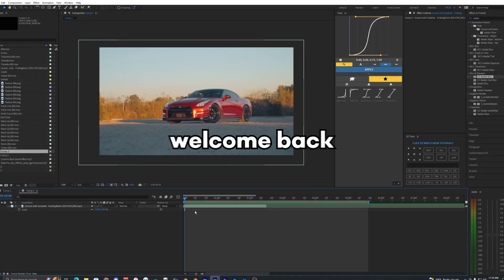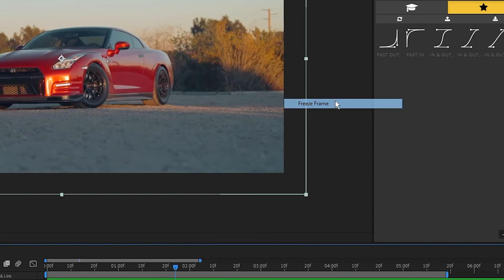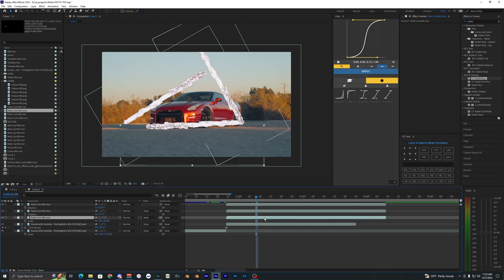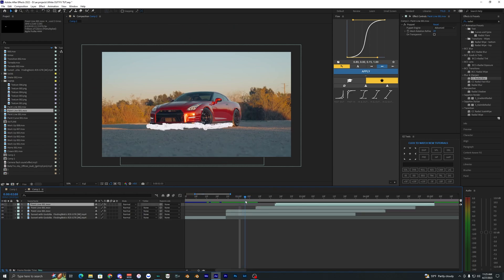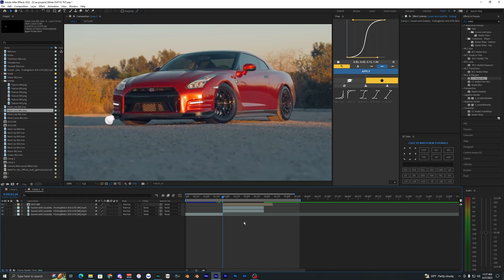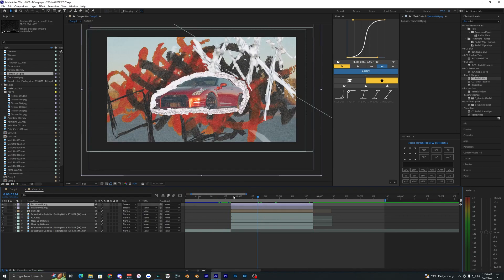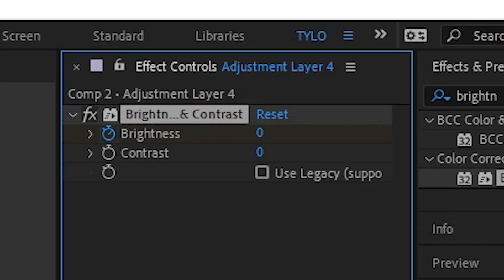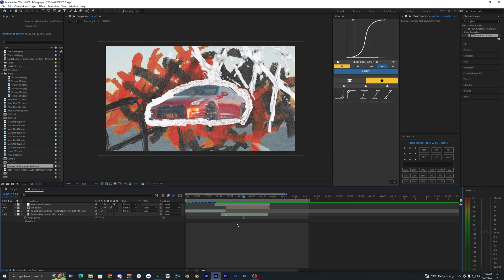SCRIBBLE OUTLINE EFFECT - AFTER EFFECTS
In this video, I show you how to create this scribble outline effect in Adobe After Effects (AE). Let me know what other effects you would like to see in the future!